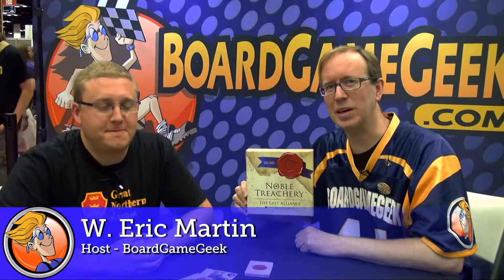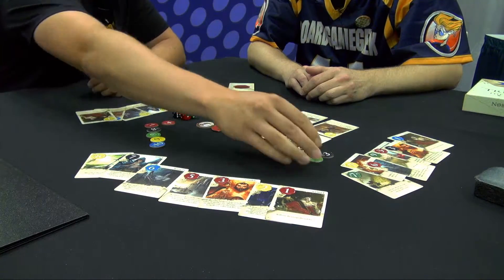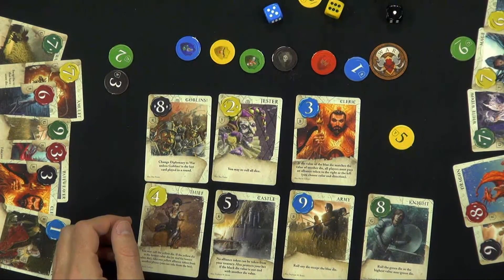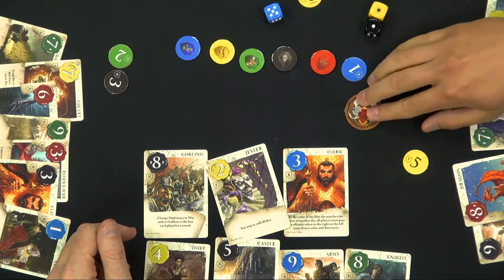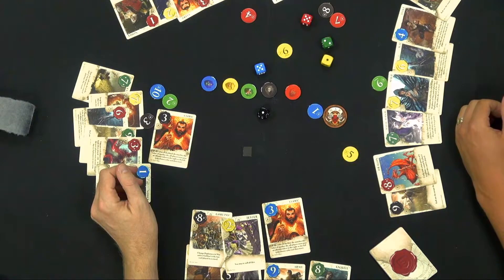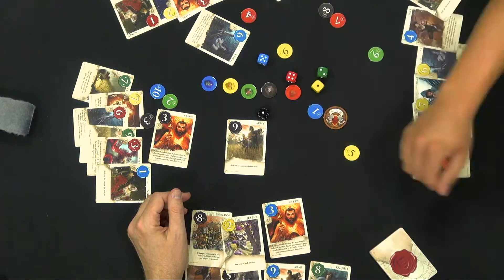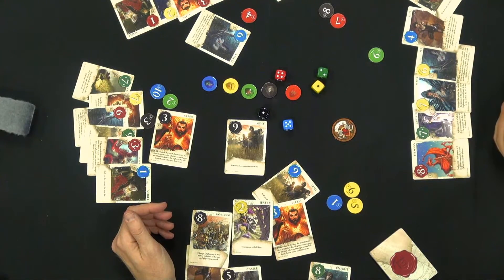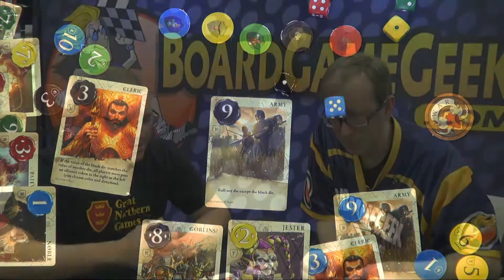Noble Treachery: The Last Alliance – Gen Con 2015